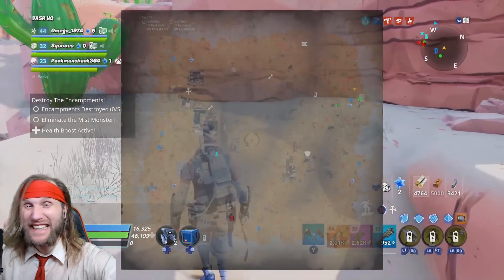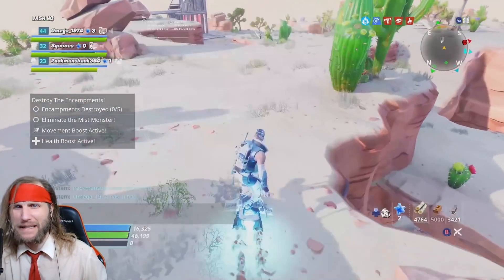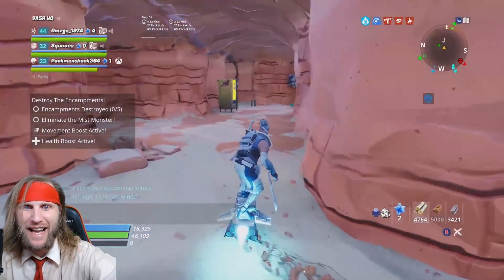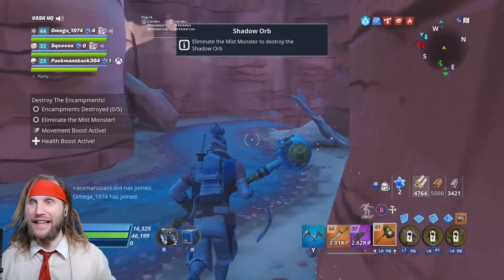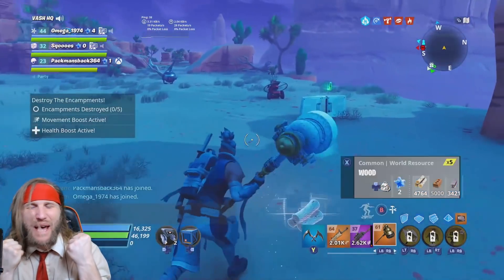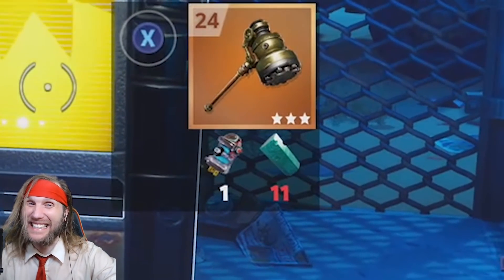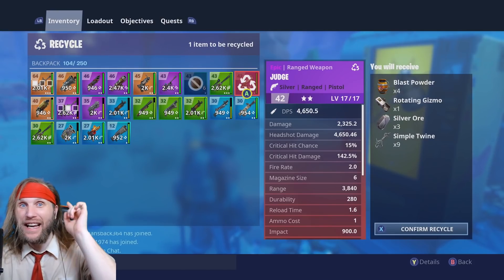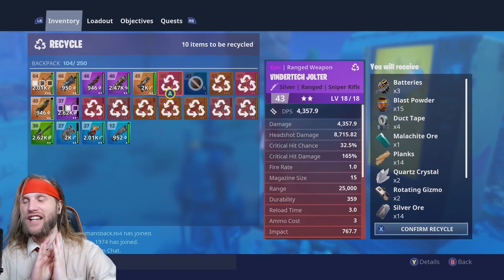How to Get *THE BARON* in Ventures! | Fortnite Save the World | TeamVASH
In this video I show you how to get the movement speed baron in Ventures in Fortnite Save the World

Get Instant Daily Fortnite Save the World News Straight to your Inbox! Meags will let you know where all the Vbuck and Mythic Lead Survivor Missions are everyday at 5 PM PT (Mission Rollover)

Want to see the Fortnite Love Wars Animation? See all parts by watching each Stonewood video's intro:

STREAM

LINKS

We highly recommend Transferwise for converting currencies or receiving income in multiple currencies. You can open local bank accounts in countries around the world and convert at the current exchange rate for a small fee. It's way cheaper than using banks to convert currencies.

For you:
+ If you use our link you can do an international transfer of up to CAD $800 (or your equivalent currency) for free.

For us:
+ Every 3 people who sign up with our link and transfer over $300, Transferwise sends us CAD $75.